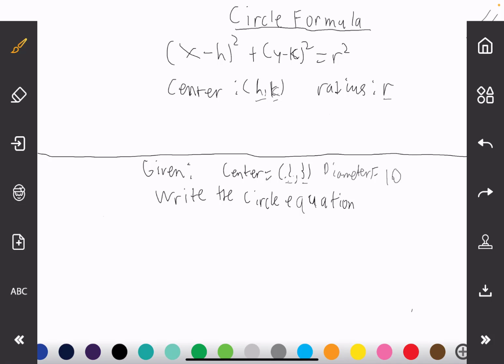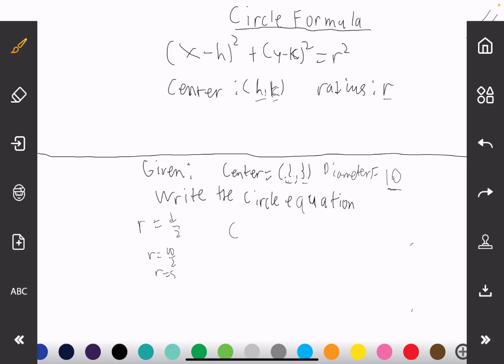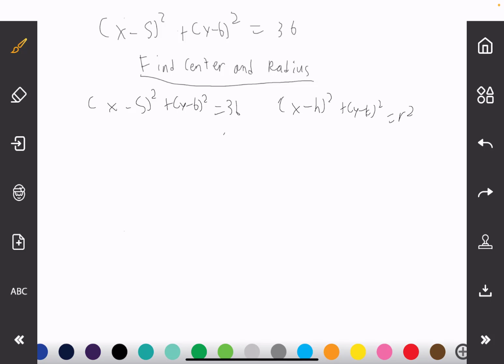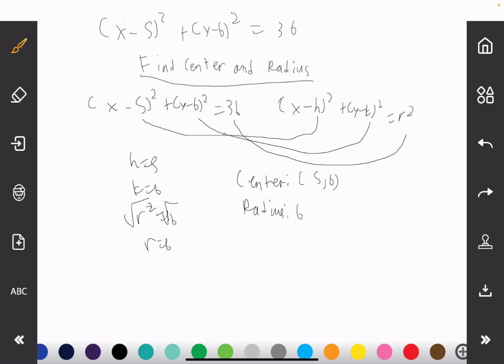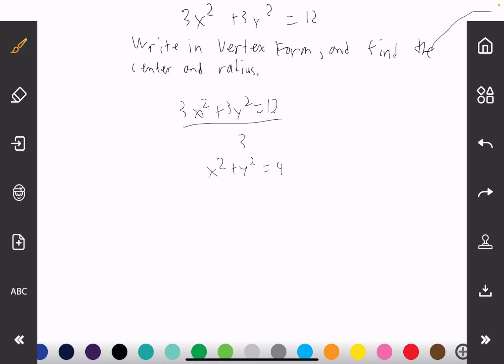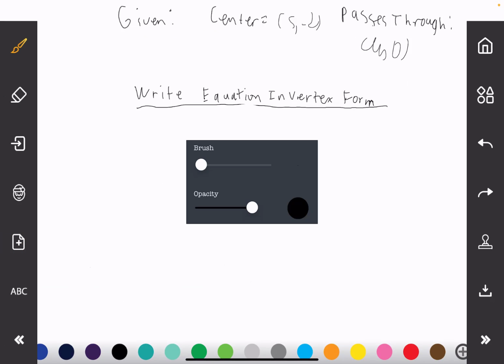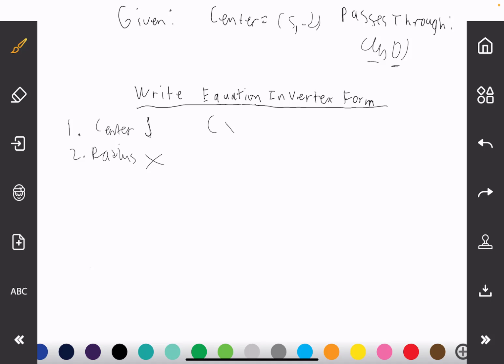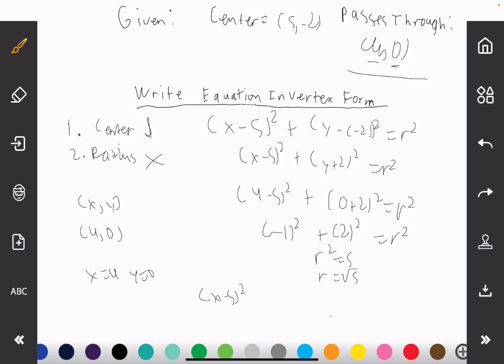In-Depth Circle Tutorial + Different Sample Problems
Today I teach you about the different properties and concepts of a circle, and how to do different sample problems.